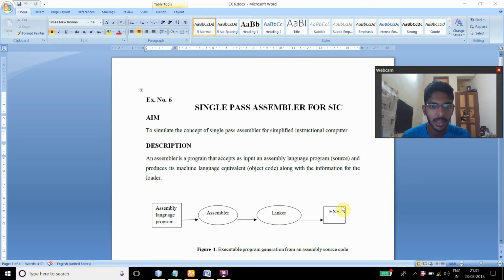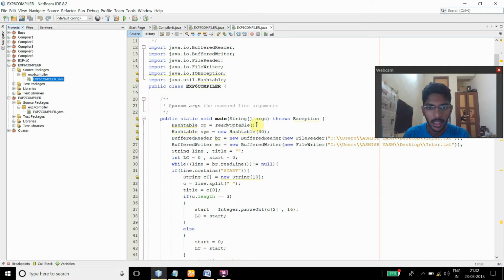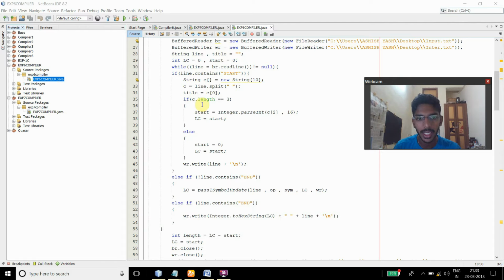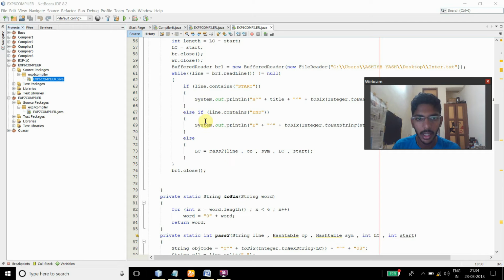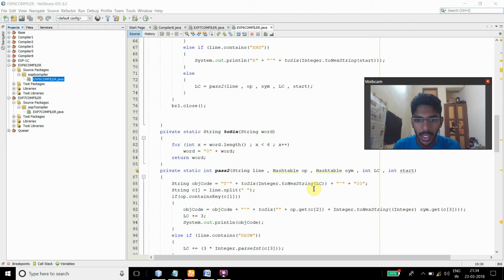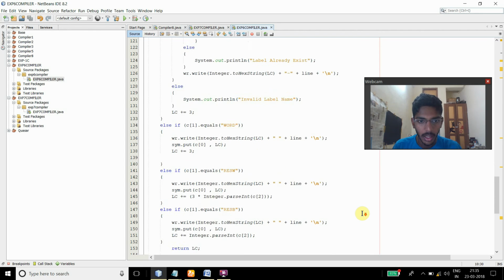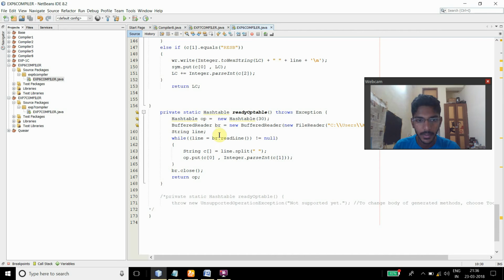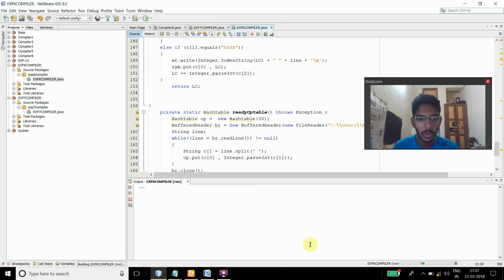exp6 system lab